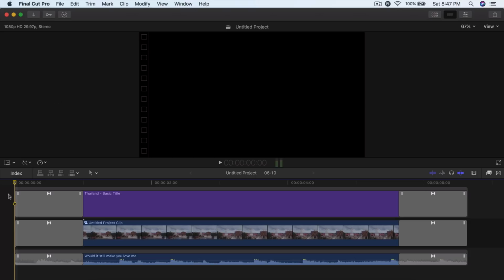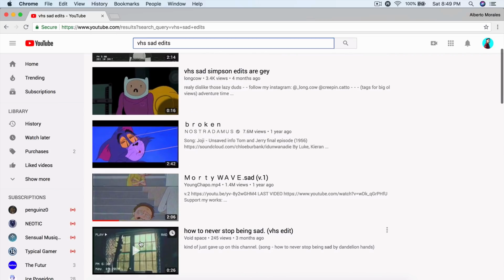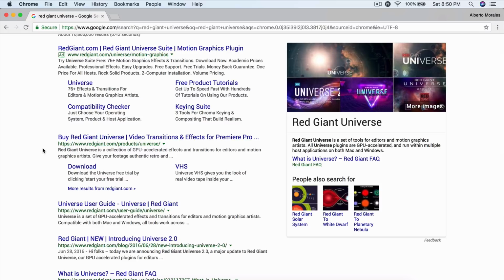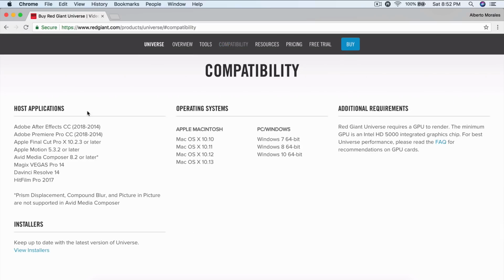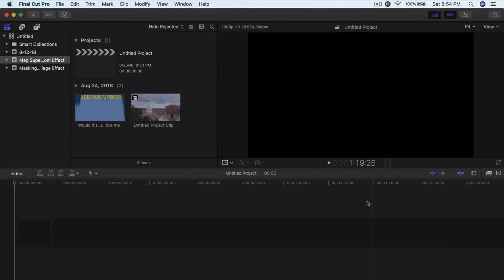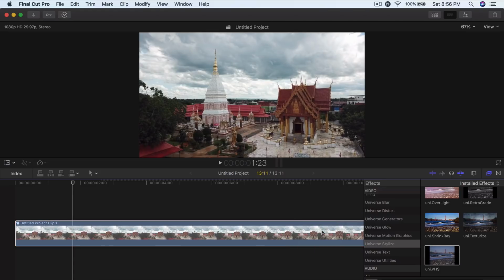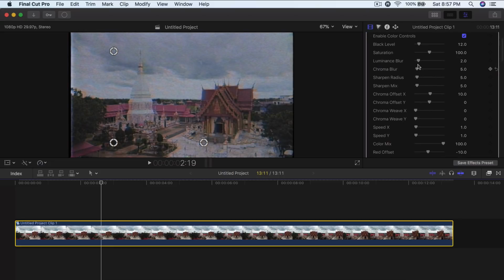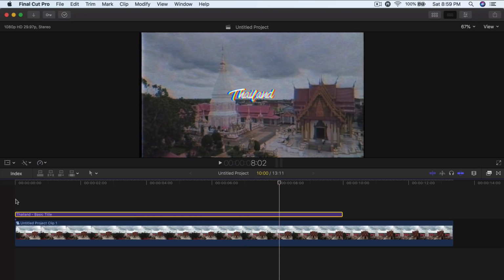How To Make The "Sad VHS Effect" Edit - Final Cut Pro X Tutorial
LEARN HOW TO MAKE THE TRENDY VHS SAD EDIT in FCPX with the Red Giant Plugin called Universe! Also works in After Premiere Pro, After Effects, Sony Vegas, AVID, and Motion :)